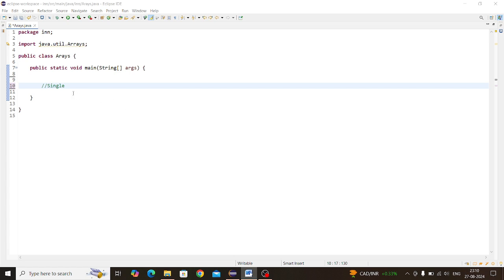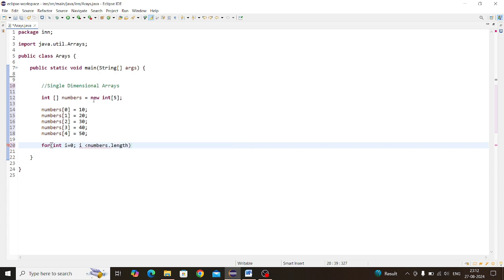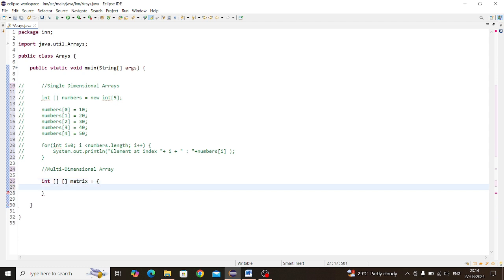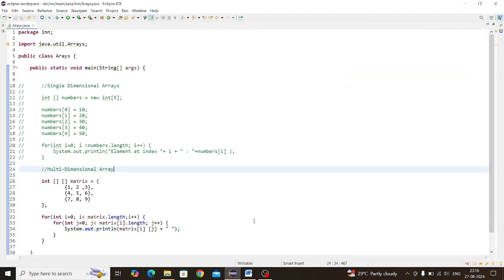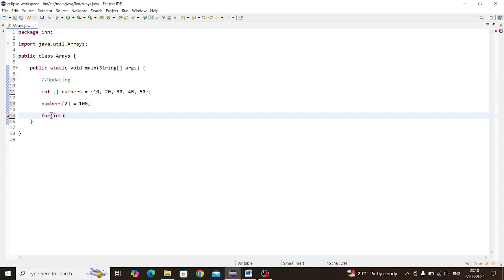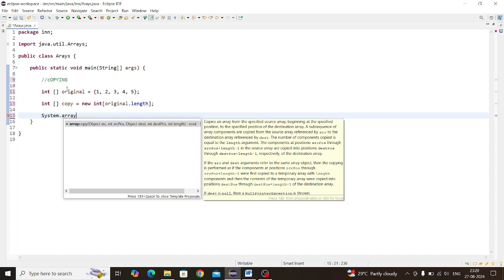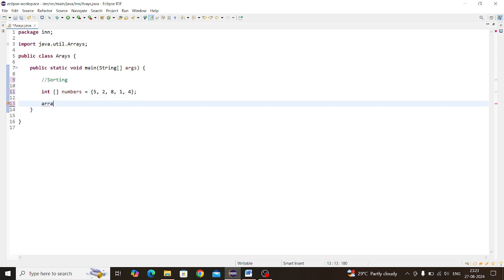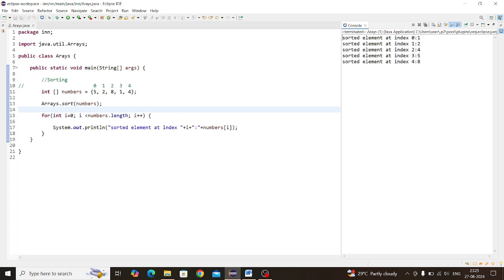Java Arrays | Day 6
Welcome to  @LimitlessCoder   the ultimate destination for mastering IT skills and advancing your tech career! Whether you're a beginner looking to start your journey in Information Technology or an experienced professional aiming to sharpen your skills, our channel offers comprehensive and easy-to-follow tutorials.

We cover a wide range of IT topics including programming languages, software development, networking, cybersecurity, cloud computing, and much more. Our goal is to provide you with clear, concise, and practical knowledge that you can apply directly to your studies or job.